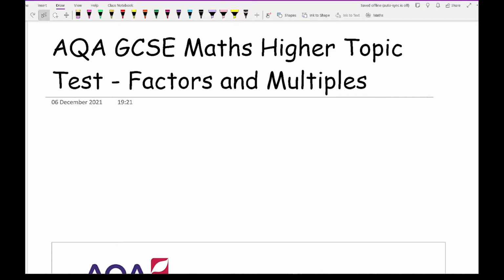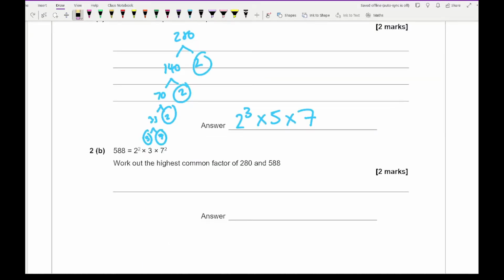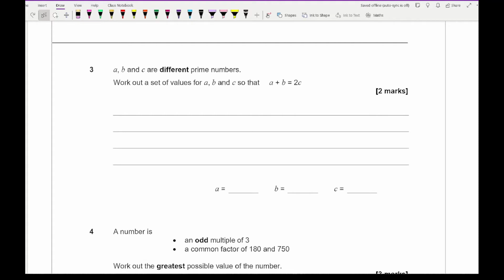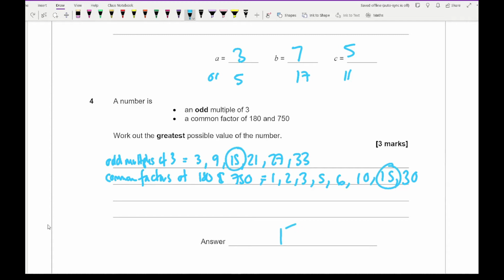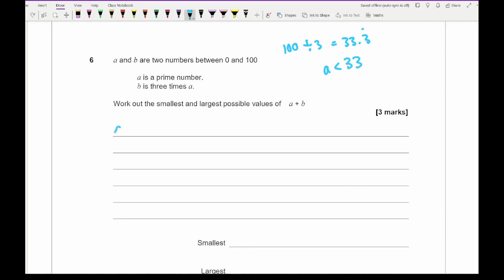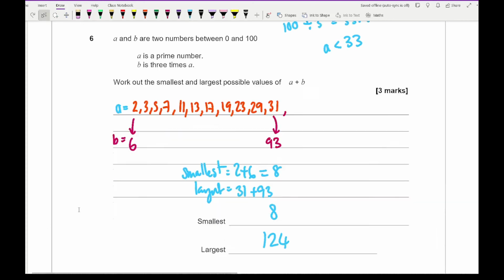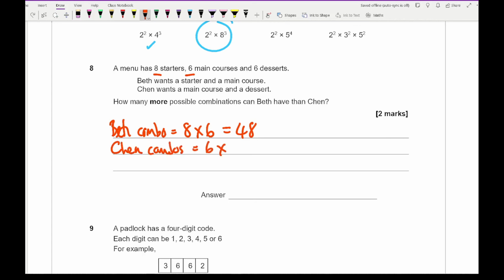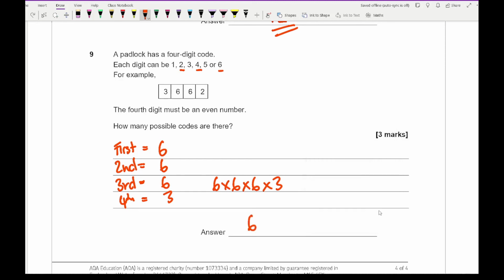GCSE REVISION: AQA GCSE Maths Higher Topic Test - Factors and Multiples